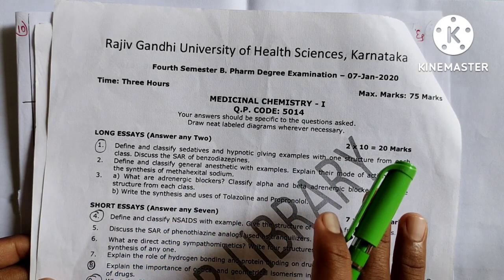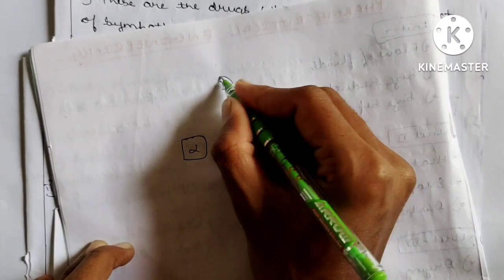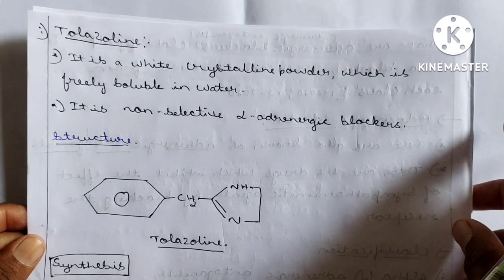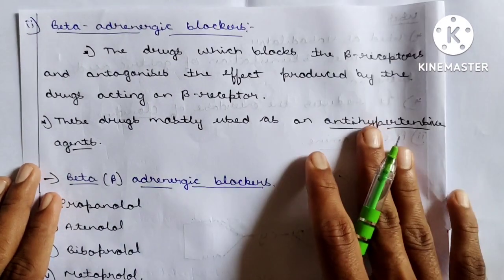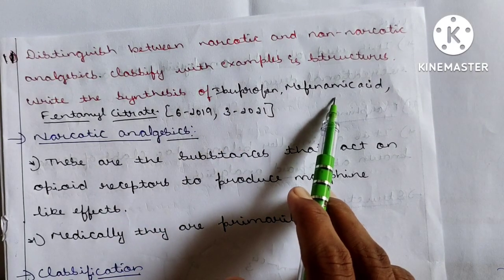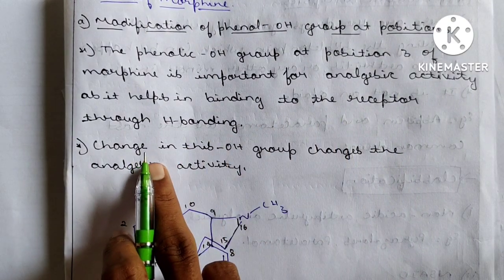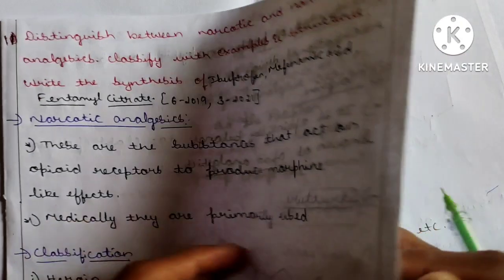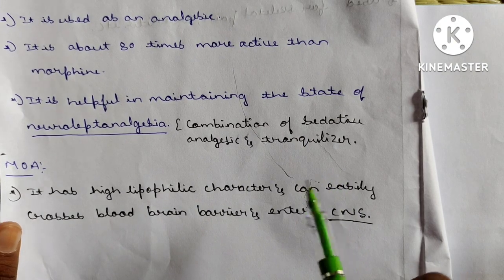10marks question and answers|Part-6|Medicinal chemistry-1 Question paper discussion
PART-6 notes